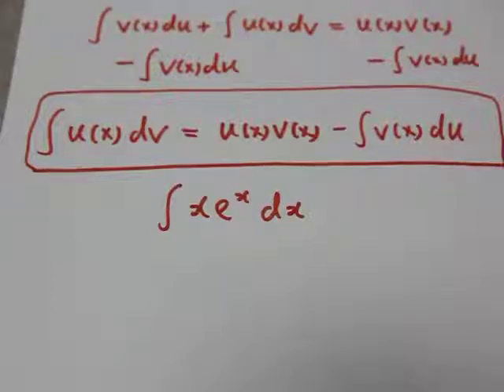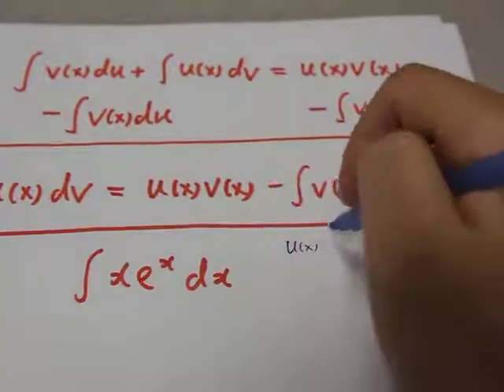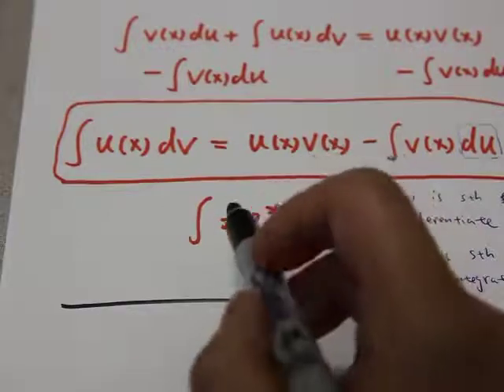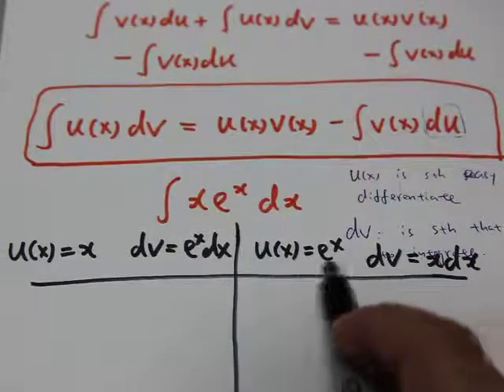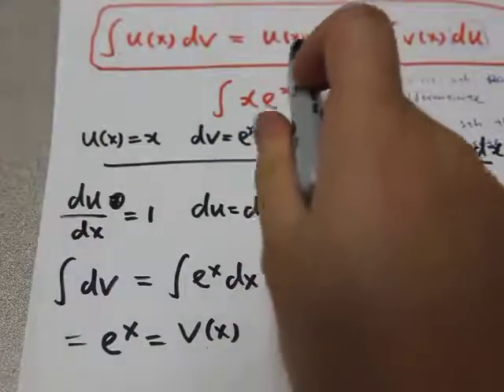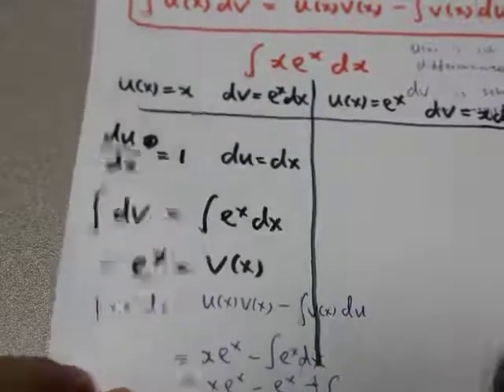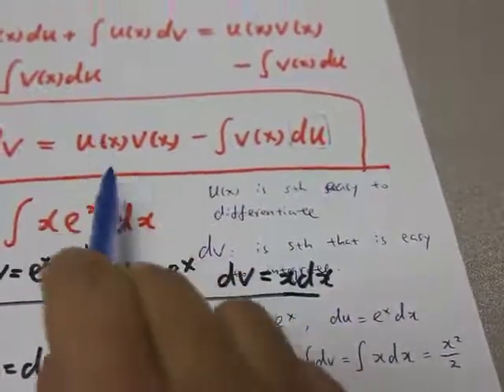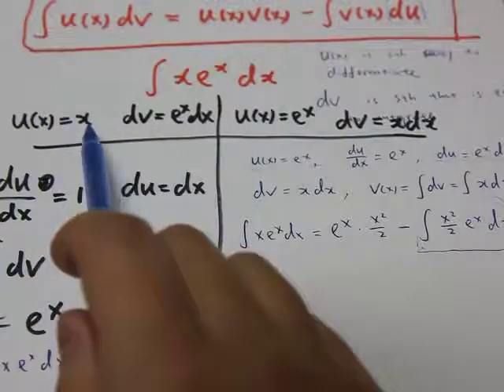Integration by Parts 1-3